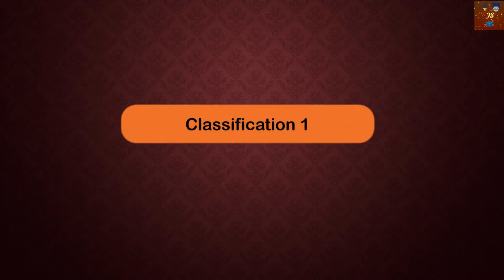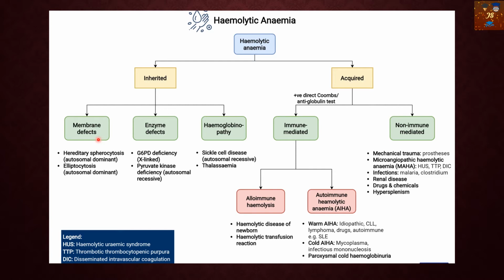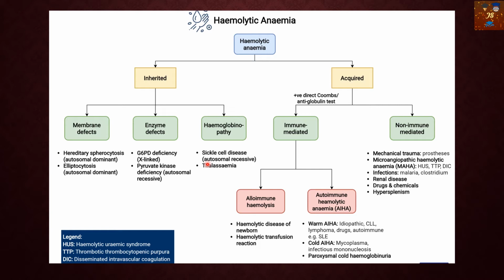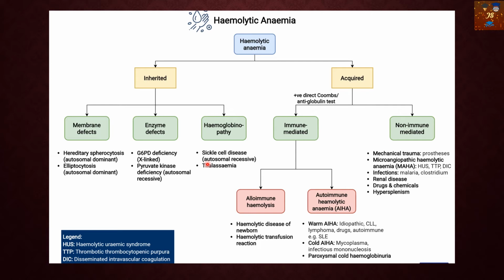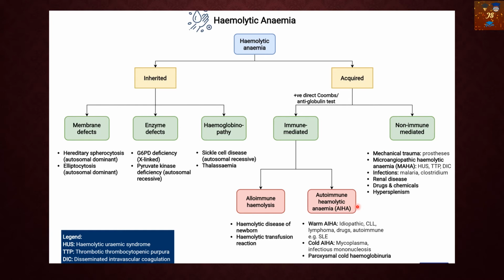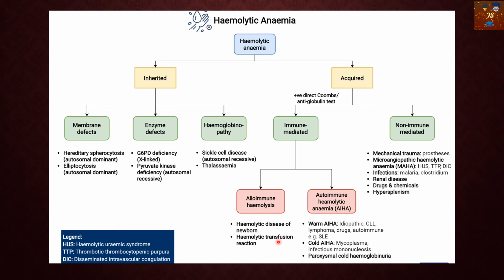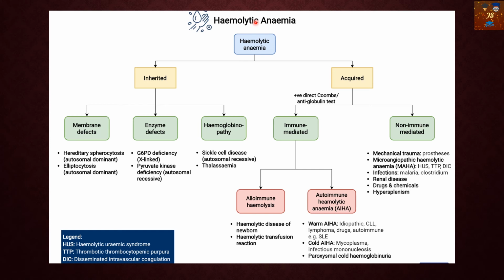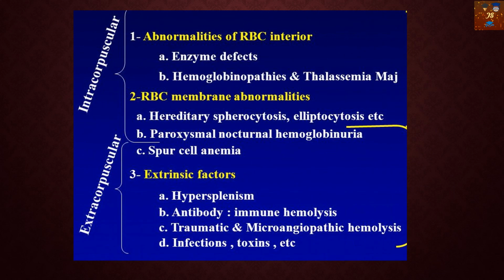HemolyticAnemia Anemia Part2 Classification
In this video detailed classification of hemolytic anemia has been discussed with flow charts. Please go through the lecture to understand well. if you want to prepare notes, write the lecture too. Hope this video will help you to understand a part of hemolytic anemia. All the best!